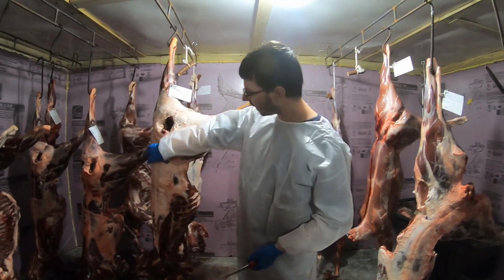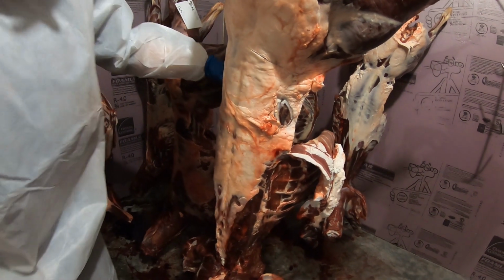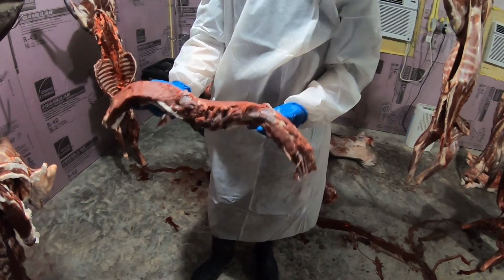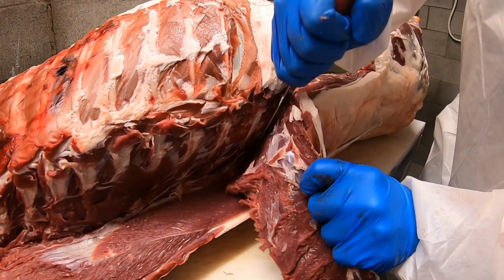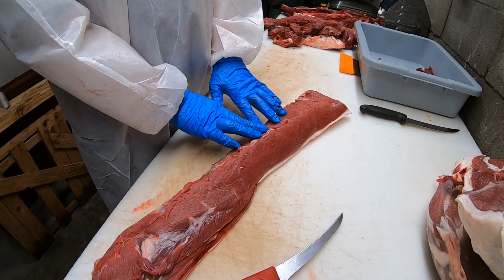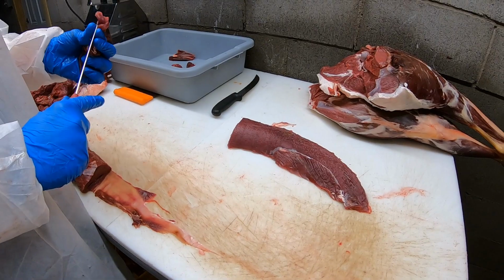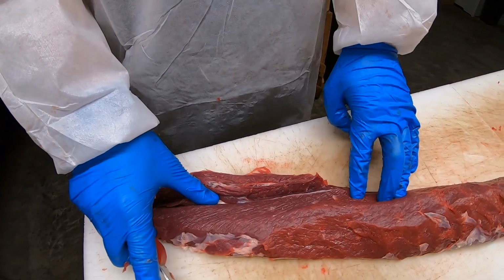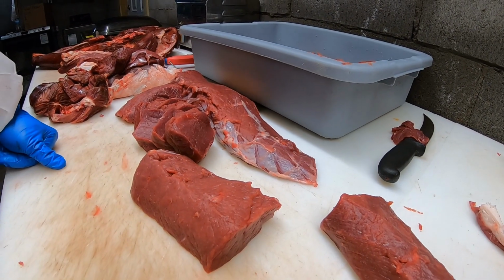Venison Backstrap Master Class